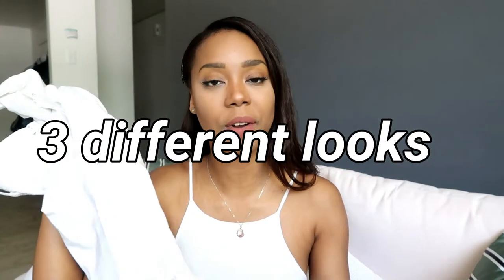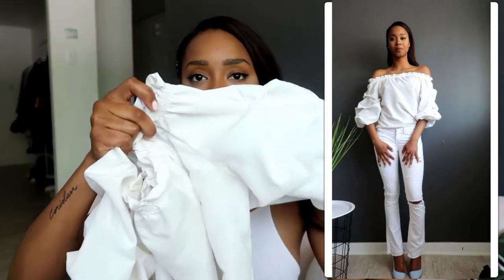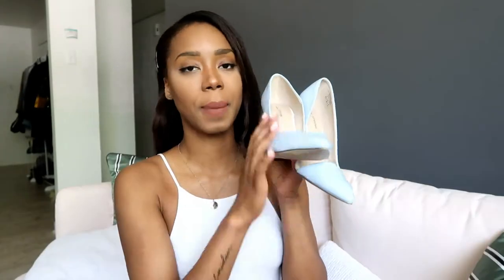WHITE JEANS | HOW TO STYLE | PHYLLIS CORIOLAN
Hello guys !
For todays video, i'm showing you how to style two style of white jeans for this summer !

Cophy xx
OOTD 1
Blazer | HM
Bodysuit | Sirens
White jeans | Old
Sandals | Forever21

OOTD 2
Top | Sirens
White jeans | OLD
Shoes | Spring

OOTD 3
Button top | HM
White jeans | OLD
Sandals | Forever21
Purse | HM